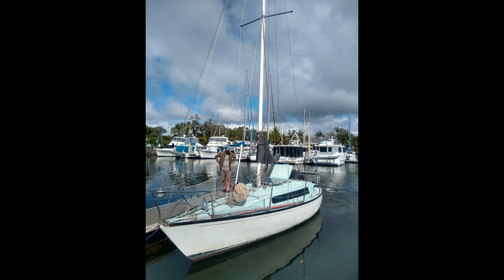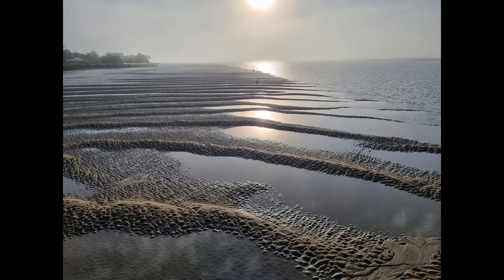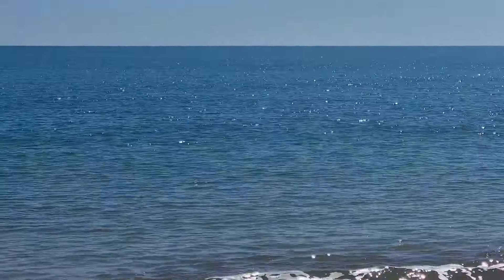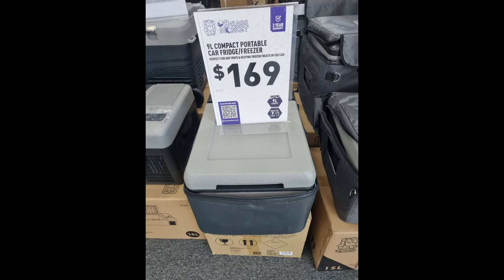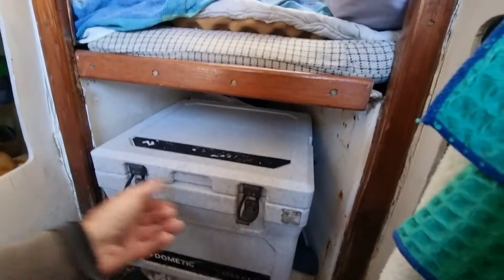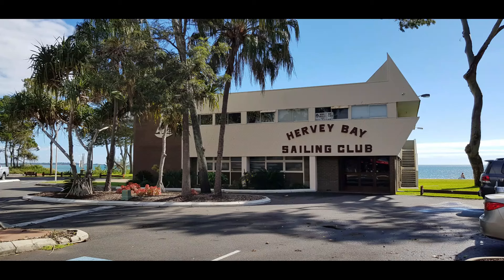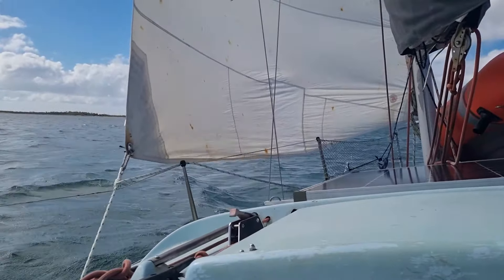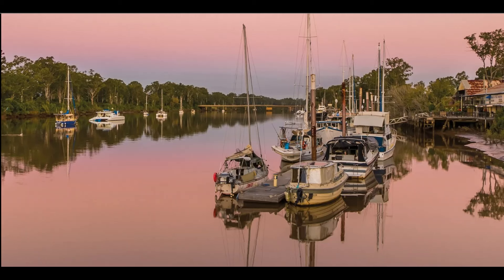Sailing Australia's East Coast Part 35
Skyebird and crew enjoy life at the north end of the Great Sandy Strait. Exploring Urangan and its surrounds. And updating our galley by wiring in a small car fridge before we begin the next major leg of the voyage towards Bundaberg and beyond. All part of our three year voyage after leaving Sydney post-Covid.